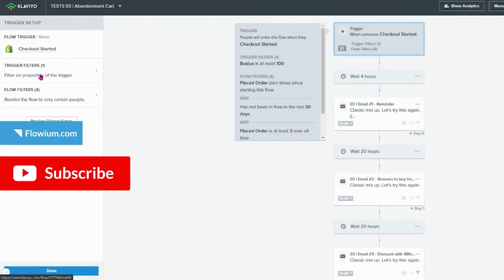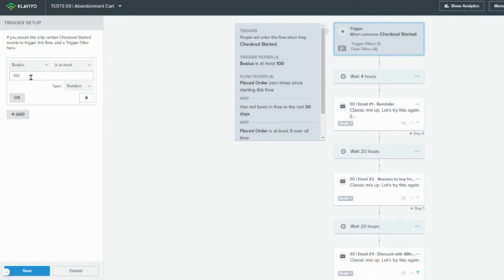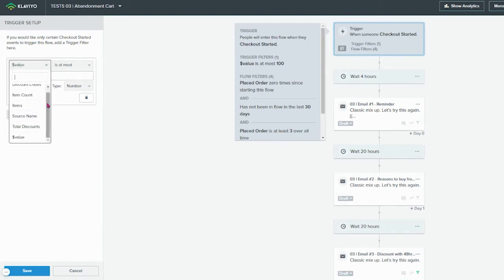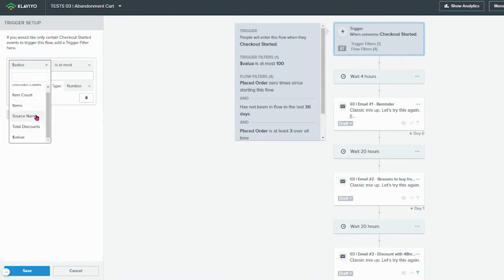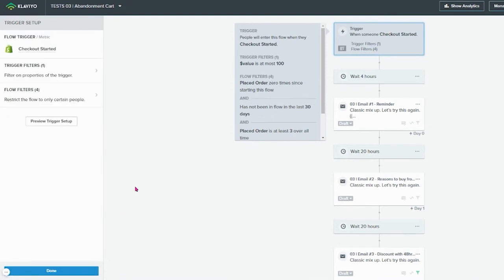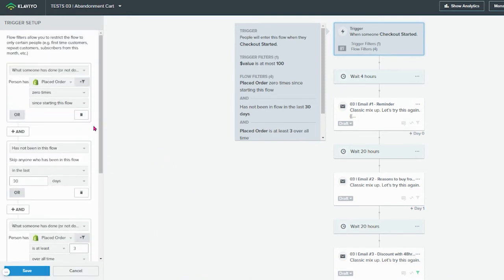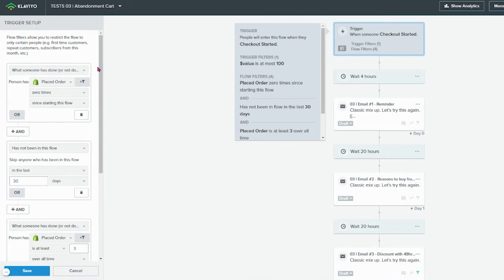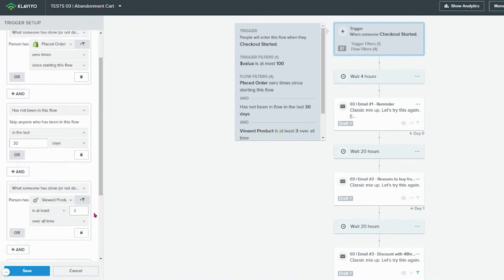Difference between Trigger Filters and Flow Filters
In today's episode of Flowium Explains, our senior Klaviyo pro Angel Ramos explains the difference between Trigger Filters and Flow Filters and gives practical examples of how you can use them for your Klaviyo flows.

EMAIL EINSTEIN - PODCAST BY FLOWIUM
Need a head start in email marketing for eCommerce businesses? The only tips you’ll need are here.

Grow your business with the know-how and support of our accomplished team of marketing experts. We’re here to close the gap between where your business is and where you want it to be.